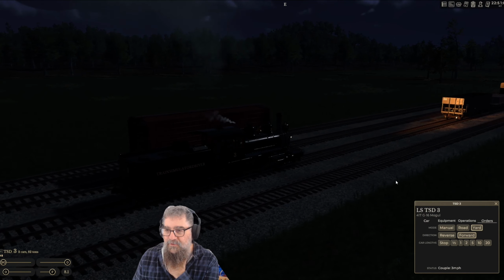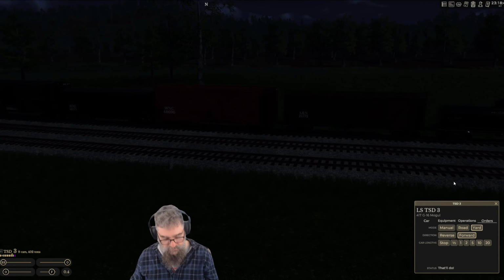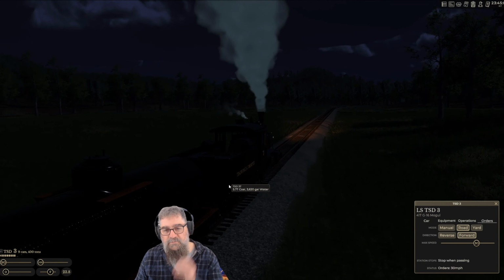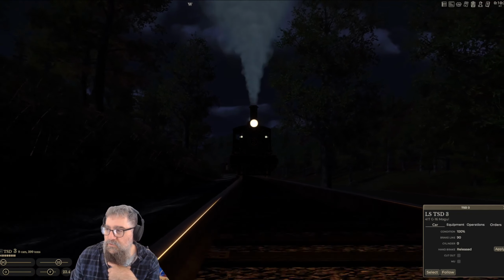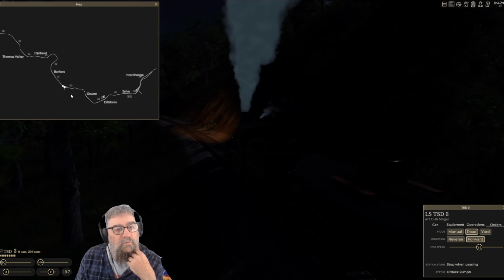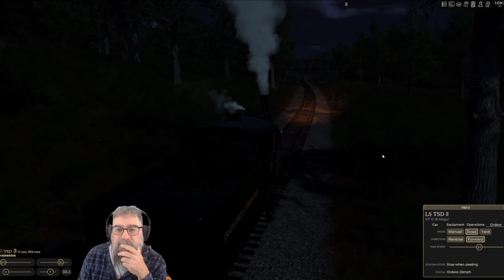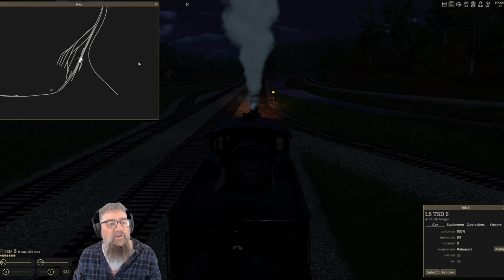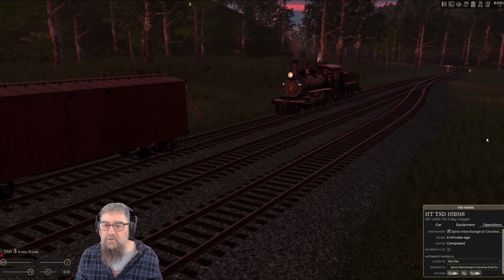Railroader Day 10 Extra - We Bought The Line To Sylva!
Our little operating company in the process of figuring out how to buy coal, may or may not have bought the entire line to Sylva. In this video we take the interchange traffic down there and do an inspection by night. The loco is left there so we'll see more next stream/video for the game. Even though its dark I decided to record this as there are people following along how this is going day by day.